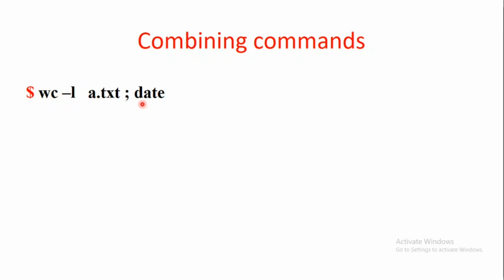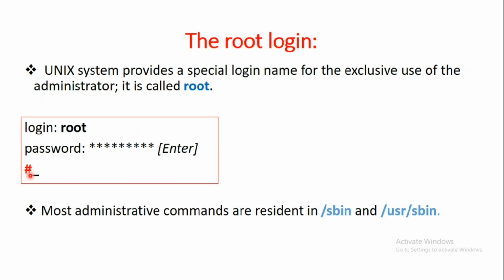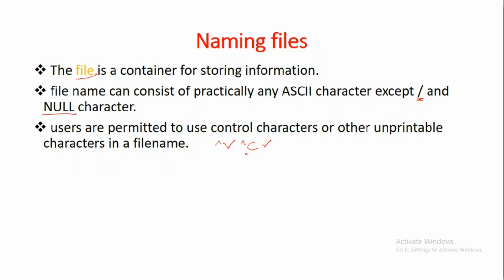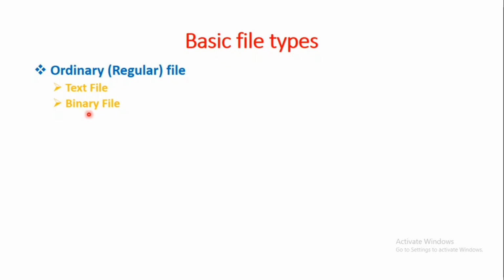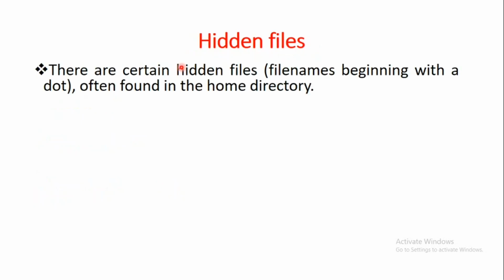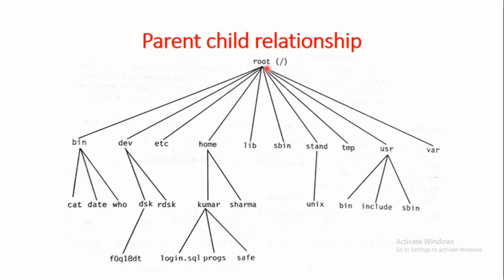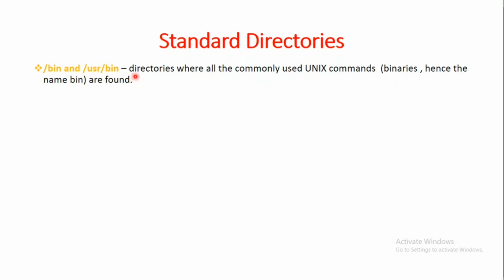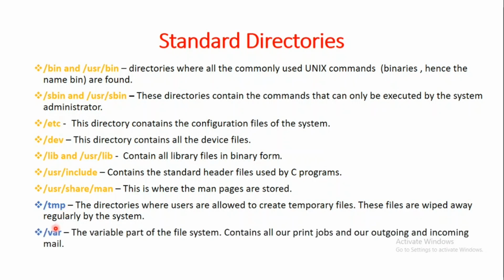VTU UP (18CS56) UNIX PROGRAMMING [files, directories](M1 L3)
This video contains a lecture on combining commands, root login, su, concept of files.